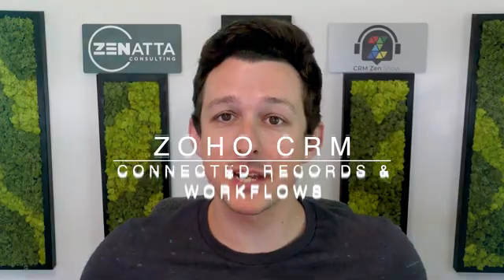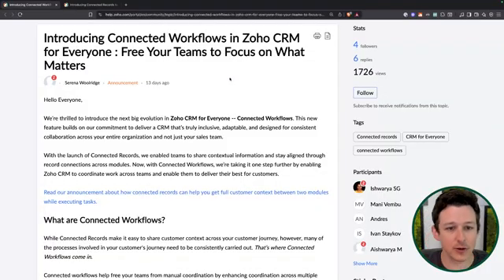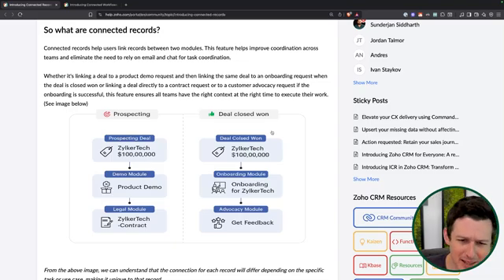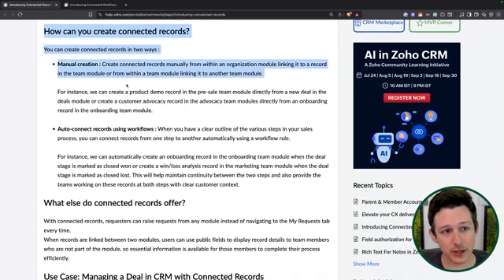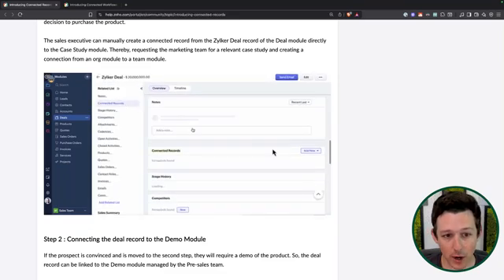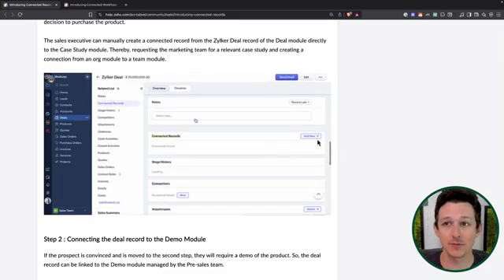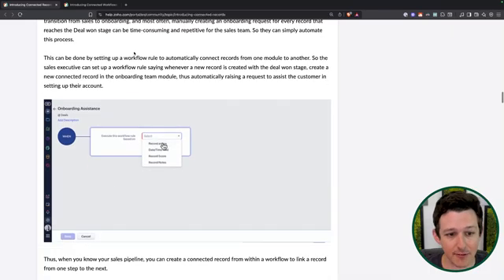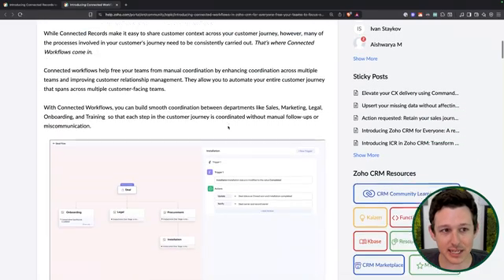NEW! Connected Records and Workflows for Zoho CRM for Everyone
Explore Zoho CRM’s brand new Connected Records and Connected Workflows—a powerful upgrade that simplifies complex, multi-module processes in your CRM. Instead of juggling dozens of disconnected workflows, this new feature lets you visualize and automate entire processes in one place. From onboarding and demos to marketing handoffs and feedback collection, this update allows you to streamline collaboration across teams, all within a single, unified interface.

In this video, we break down what Connected Records and Workflows are, how they improve your CRM structure, and why this shift toward team-based modules can drastically improve user experience and data management.

🎬 *TIMESTAMPS* 🎬
0:00 – Introduction
0:41 – What Are Connected Records?
1:44 – UI & Workflow Improvements
3:53 – The Power of Connected Workflows
5:46 – Building a Connected Workflow
6:49 – Real-World Use Case
9:52 – Role-Based Access Benefits
11:47 – Early Access & Limitations